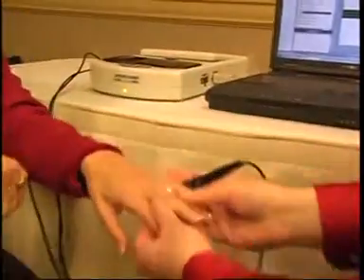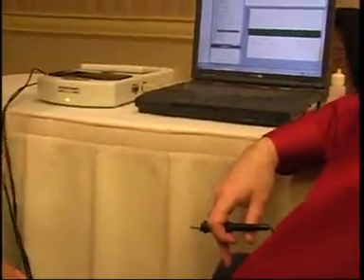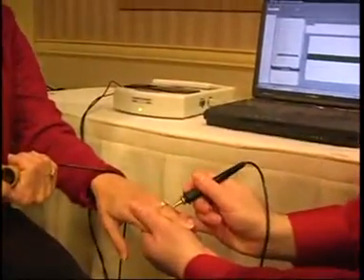Biormeridian Machine Testing with The Ageless Secret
Ageless Secret: The Energetic Cosmetic is shown here improving the energy of several people. Results are show nusing a Biomeridian Machine